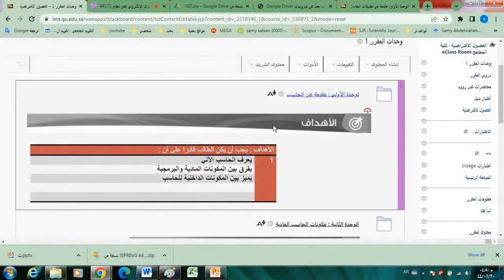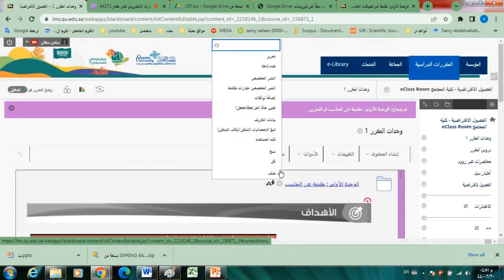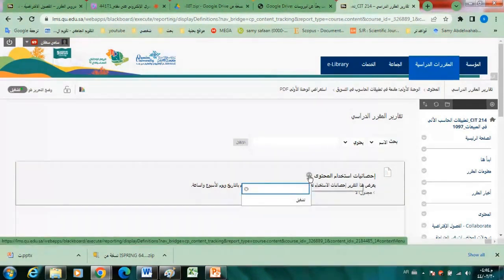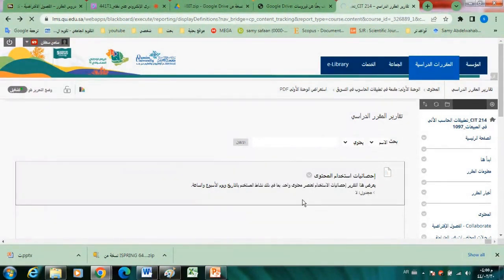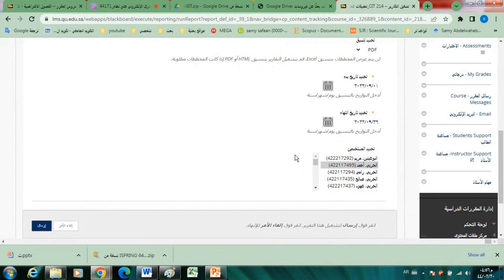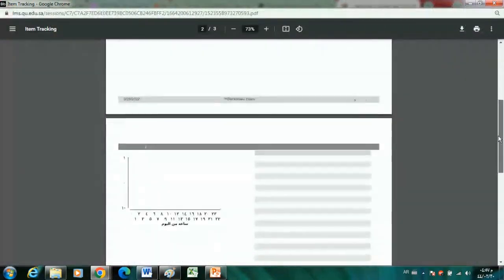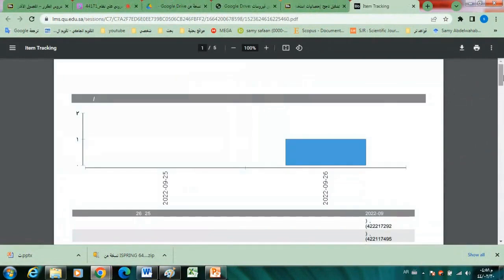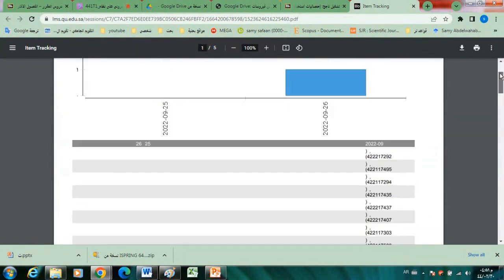6- Publishing and developing electronic content